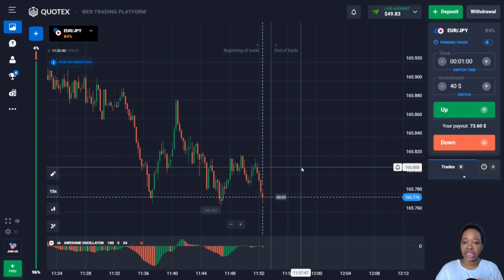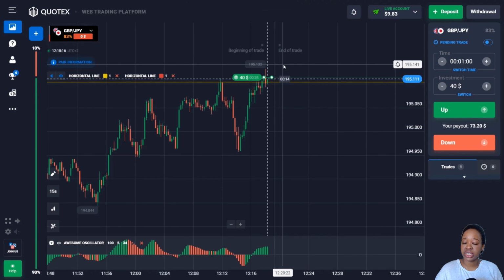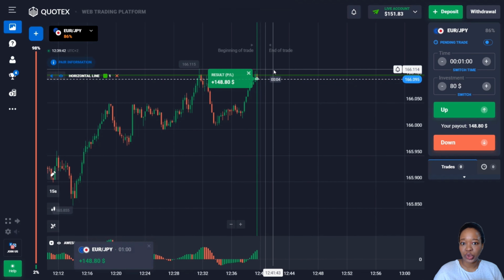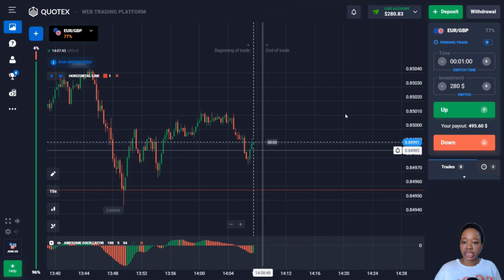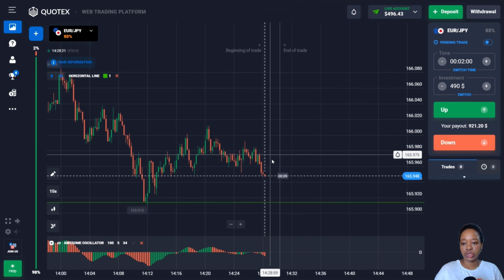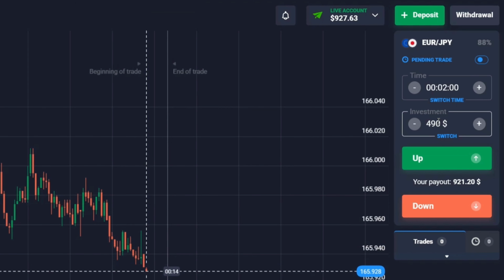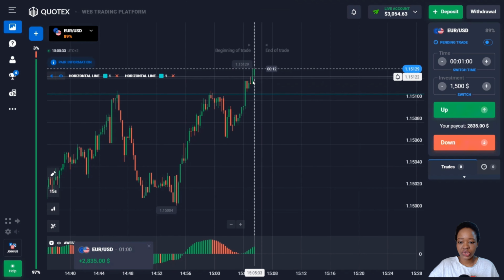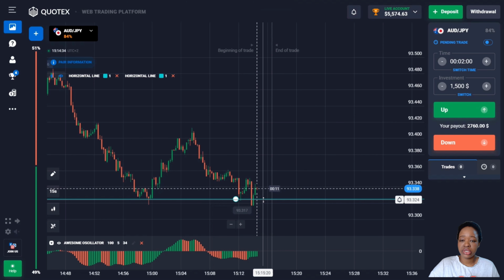MY SECRET QUOTEX TRADING STRATEGY | BEST BINARY OPTIONS STRATEGY with AWESOME OSCILLATOR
0:00 secret quotex trading strategy
0:30 Best binary options strategy for consistent profits
2:00 Powerful Awesome Oscillator strategy that works
2:38 Join My Money Team and Earn by Trading on My Signals
3:23 Useful binary options trading tips for success
4:31 Updated Quotex trading strategy 2025 guide
5:44 Complete Awesome Oscillator trading tutorial
7:49 Real trading results 496$-927$ proven
9:35 Learn binary options Awesome Oscillator setup
9:51 Get a 50% Trading Account
10:36 Beginner-friendly Quotex binary options guide
11:50 Best binary options strategies 2025 explained